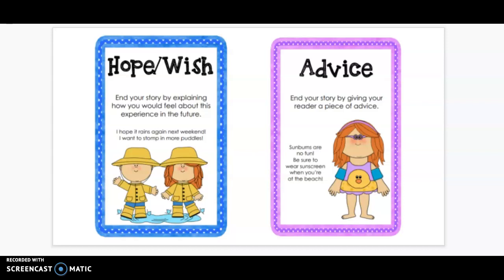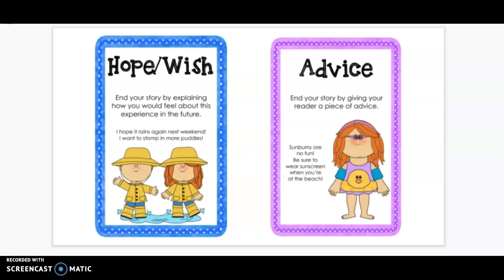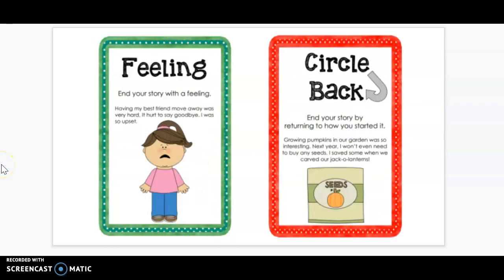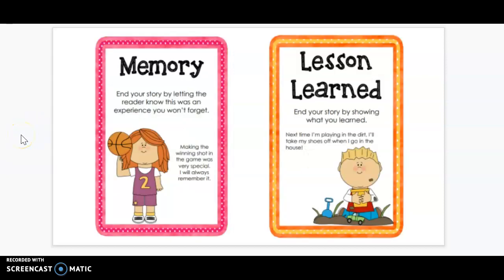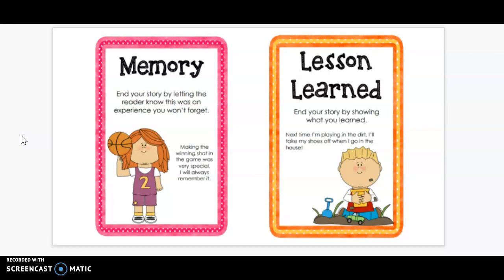Ways to End a Story